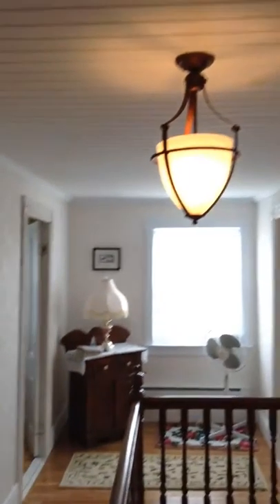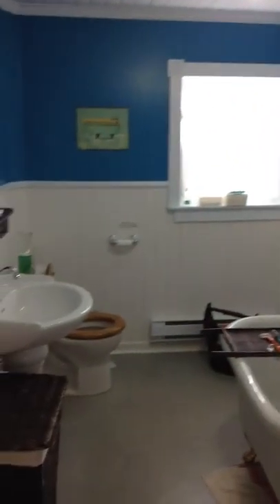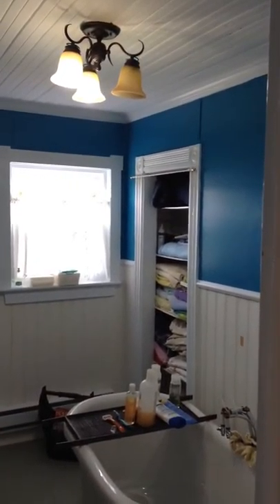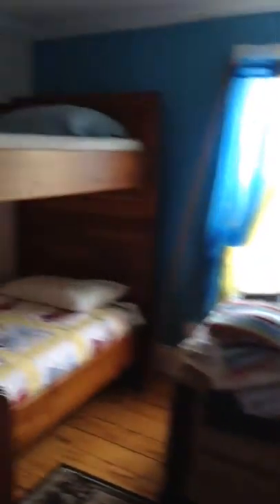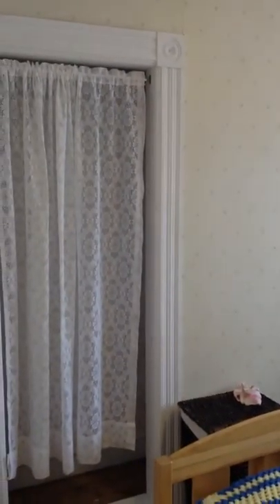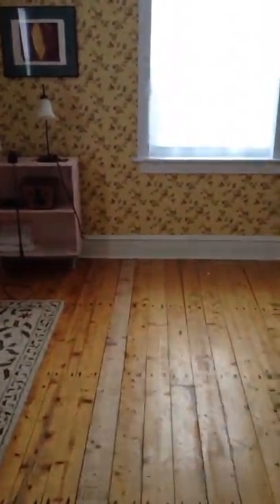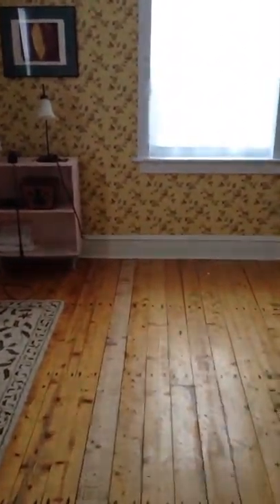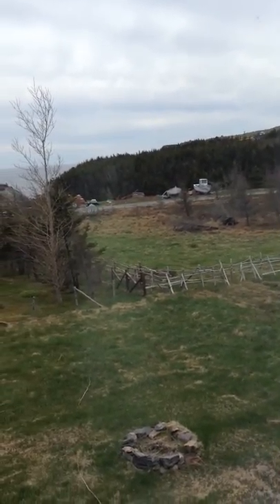UPSTAIRS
1 Main Rd, Jobs Cove , 2nd Floor